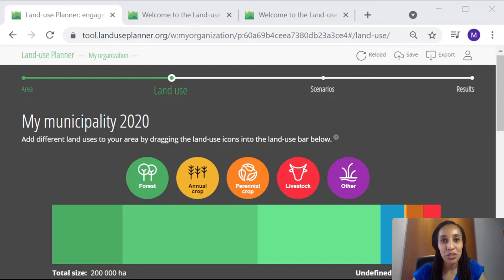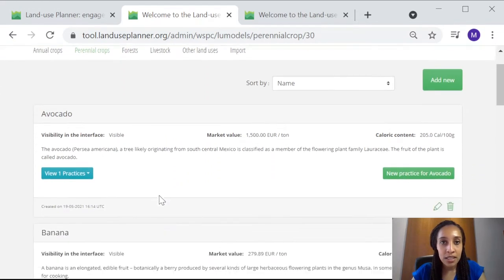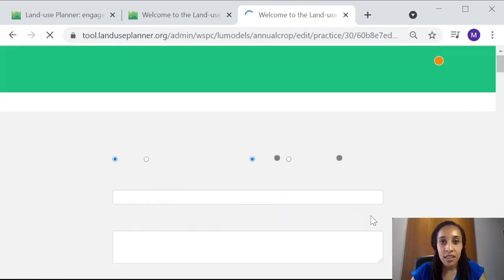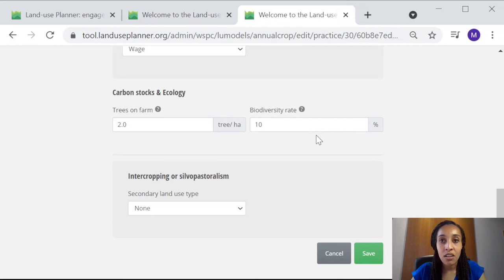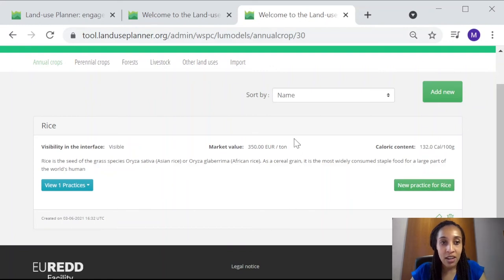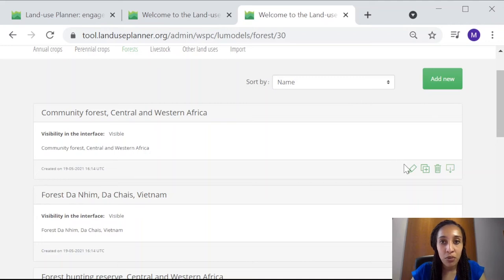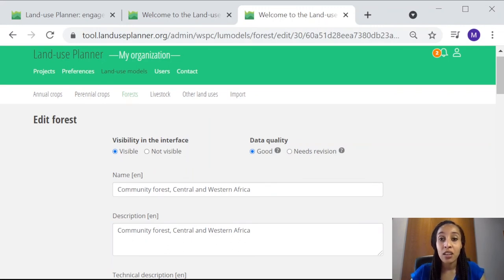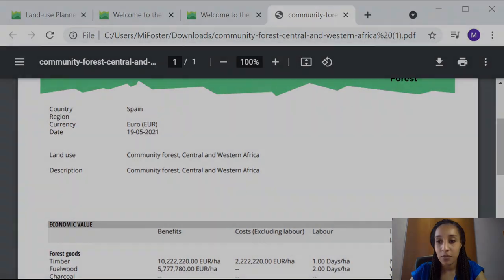Compile land use data – Land-use Planner tutorial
Accessing quality data is often a limiting factor in land-use planning projects. See how you can gather and manage the key data for your Land-use Planner projects.

1. Connect to your workspace.
2. Go to the tab 'Land-use models'.
3. Select the land-use category that corresponds to your first key land use (forest, annual crop, etc.).
4. Create your land use here by clicking ‘Add new’ to create a new land use or by importing data from the Import tab (go back to the tutorial video on this if needed).
5. Fill in the information with your best available data. Don't worry if you don't have the perfect data, you can always adjust the data later.
6. Repeat these steps to add your second and third key land uses.

If you lack data on a land use or would like to validate your information, you can utilise data from our land-use data portal. This land-use data portal provides freely-accessible information on a wide range of crops, livestock production and forest management models. Information from the portal is available directly from your workspace: section 'import' in the 'land-use models' page.